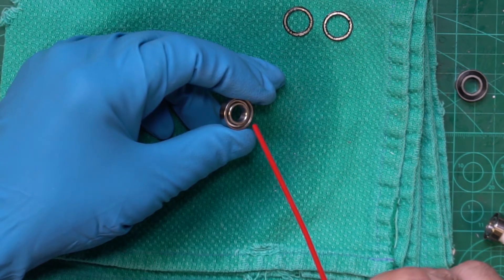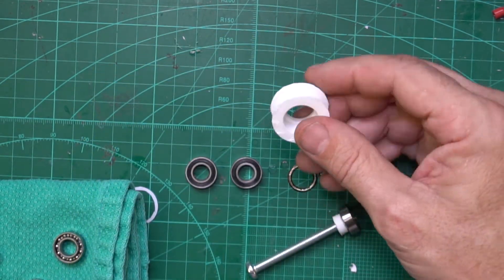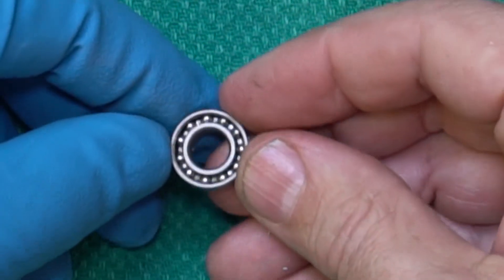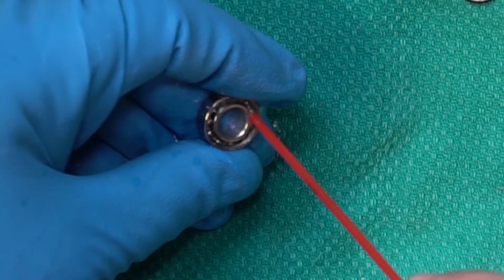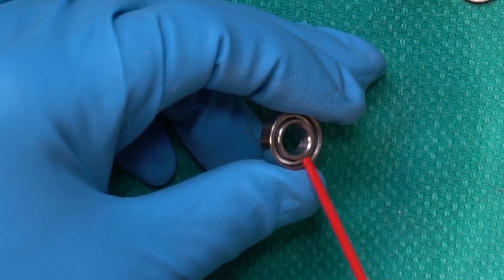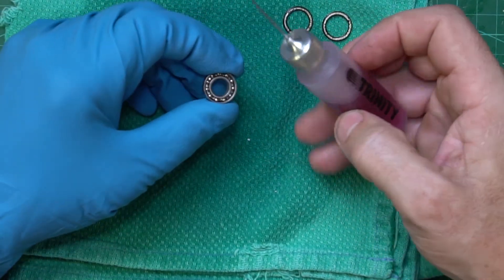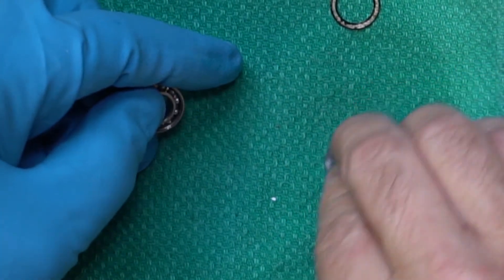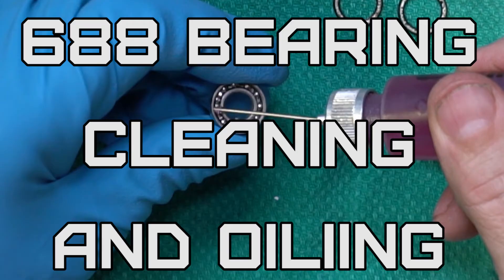688 Bearing Clean and Oil for Filament Spool Roller Prusa MK2 MK3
in this video i go over how to remove the 688 bearing seals, clean out the grease and then re-oil with l light oil.  Put the Seals back on then put them on your 3d Printed Filament spool holders for the Prusa MK2 Mk3

This video was made to go along with videos on 3d printing filament spool holders for the prusa mk2 or mk3 printer, but this technique will work well for cleaning bearings for RC Car racing, Roller Skates, Skateboards etc.

The grease that comes in these bearings is very thick and can make the bearing hard to spin in applications that need the bearing to spin with very little force.  This is why i made this video.